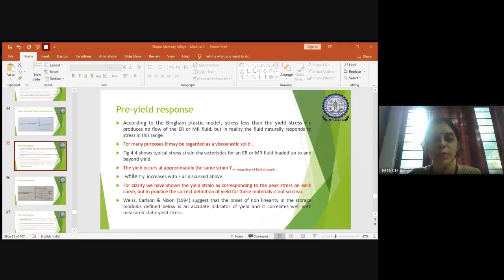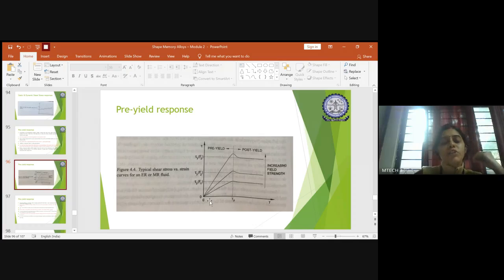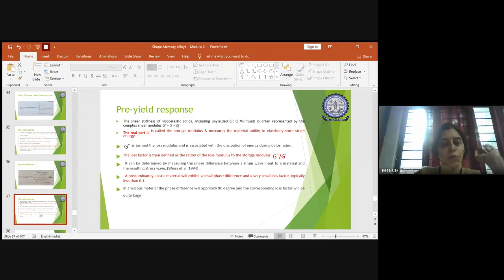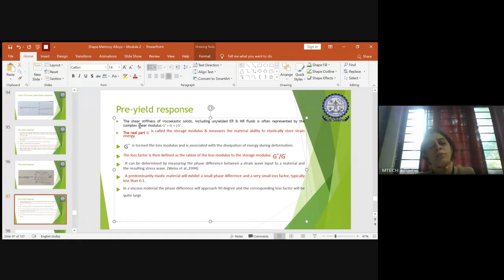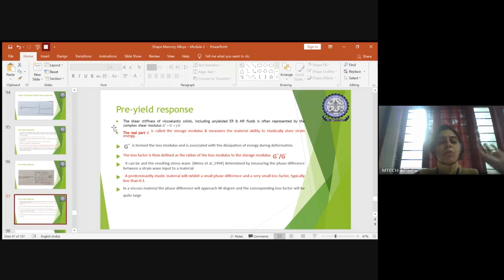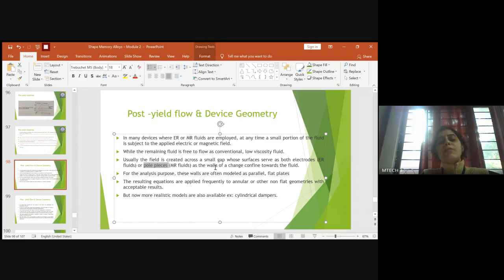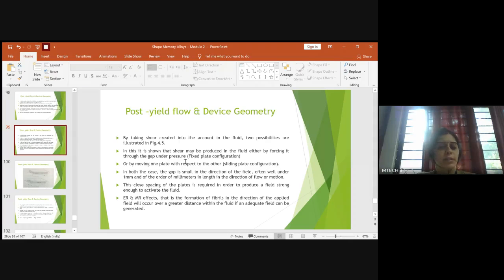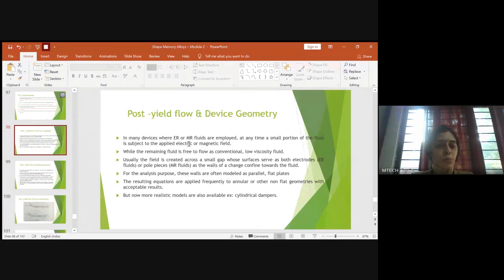Pre yield & Post Yield response Module 2 Smart Materials & Structures M Tech SEM III 28 OCT 2